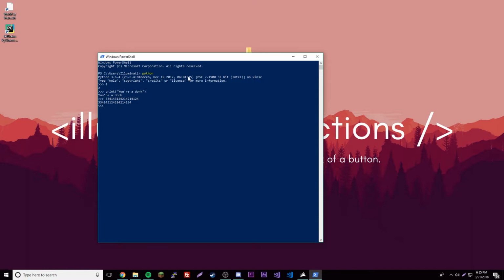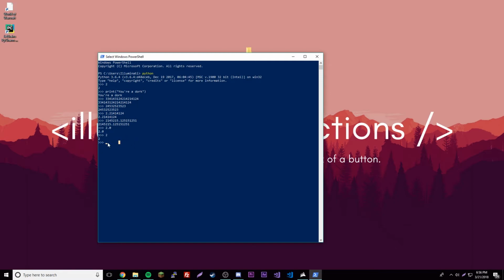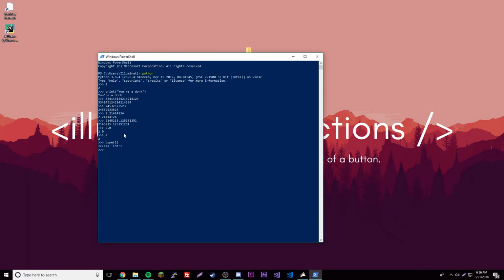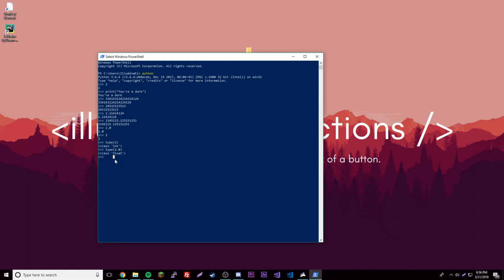Python 3 Tutorial 2018 [#2] Int & Float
In this episode of the Python 3 tutorial series, I show you the difference between integers and floats in Python 3. 😍